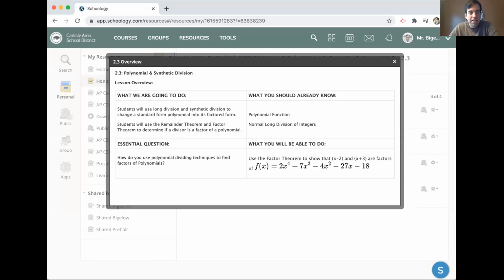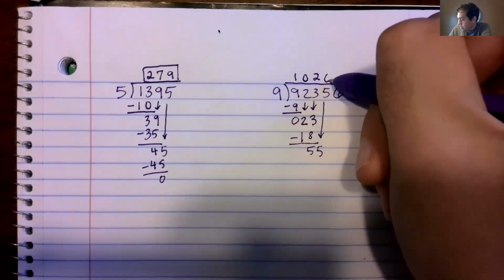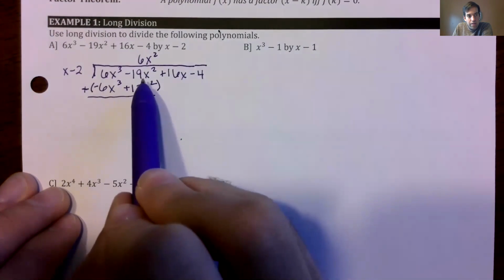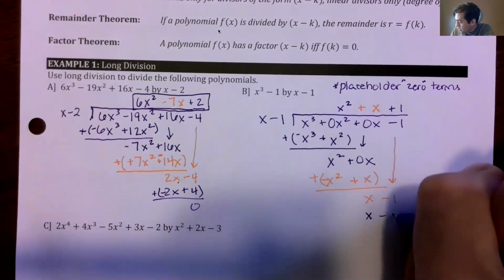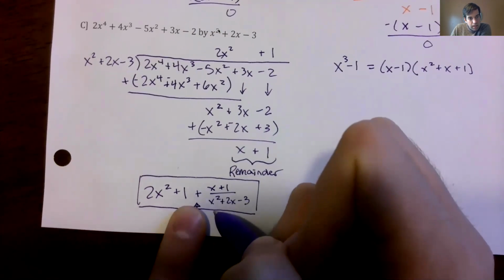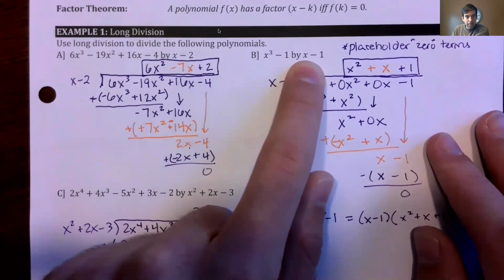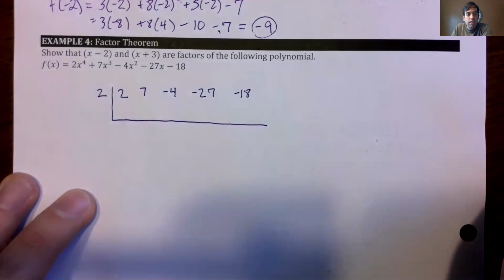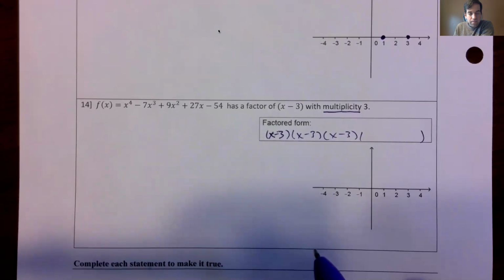HPC - 2.3 - Polynomial Long & Synthetic Division